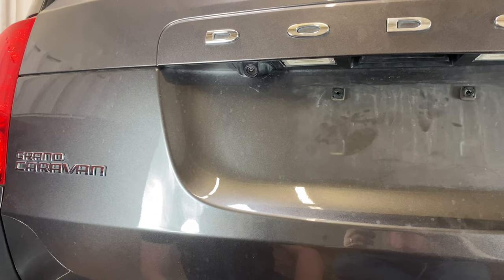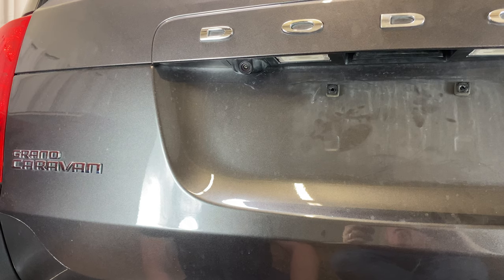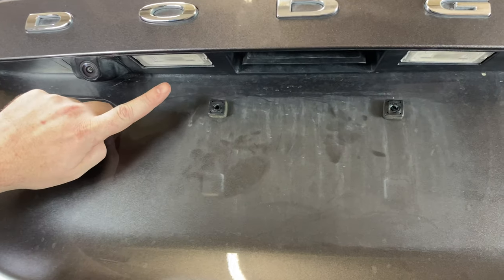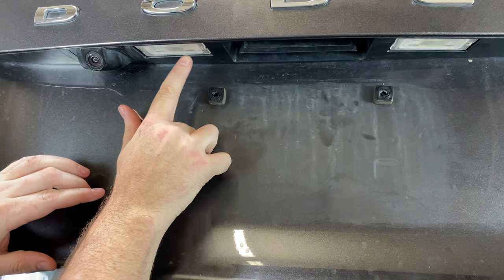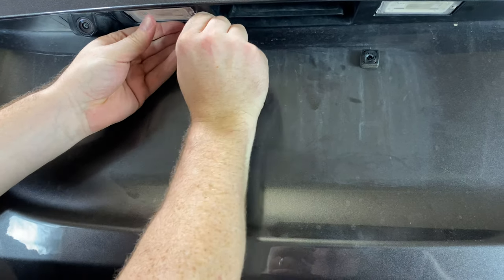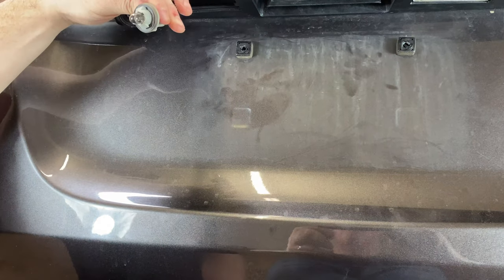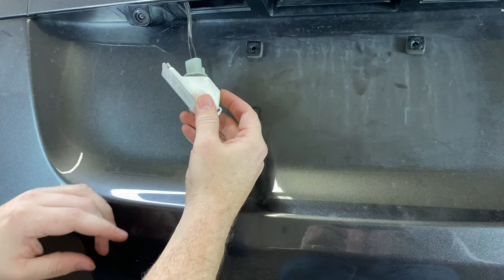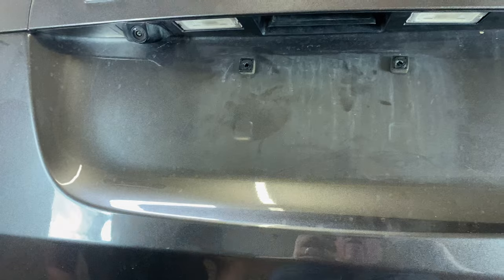Dodge Grand Caravan License Plate Light - How To Change Remove Replace DIY Replacement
A quick video tutorial on how to remove and replace the license plate light bulb on a Dodge Grand Caravan.

The Dodge Grand Caravan shown in the video is a 2019 model but it will be similar on several different years.

If you need to remove, replace or change a burned out license plate light bulb or burnt lamp assembly on your Kia Soul you should perform the following steps:
1. Make sure the lights are off.
2. Use a screwdriver to carefully remove the lamp from the rear hatch.
3. Turn the bulb holder counterclockwise and remove it.
4. Remove the light bulb.
5. Install the new bulb in reverse order

This video will show you how to remove, replace or change the license plate light bulb or lamp assembly on the following Dodge Grand Caravan models:
Dodge Grand Caravan SE
Dodge Grand Caravan SXT
Dodge Grand Caravan Plus